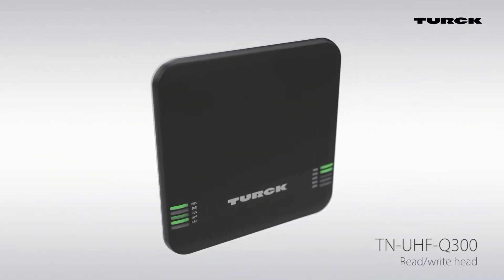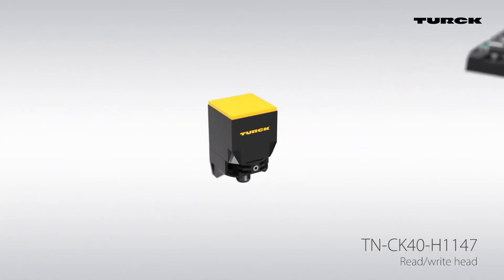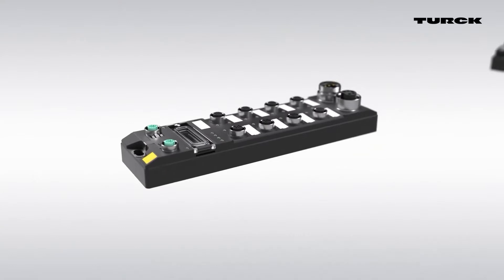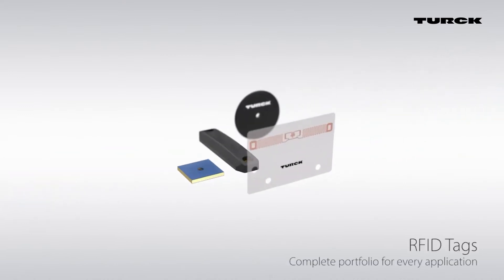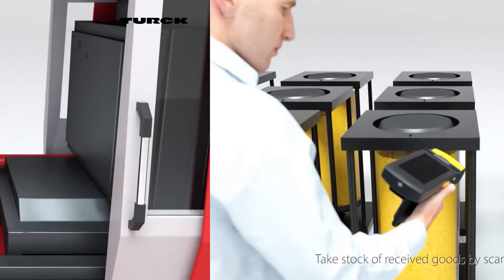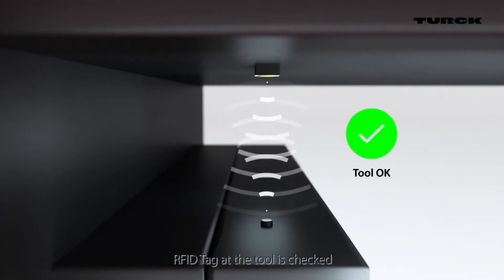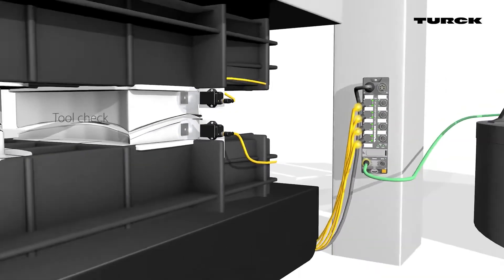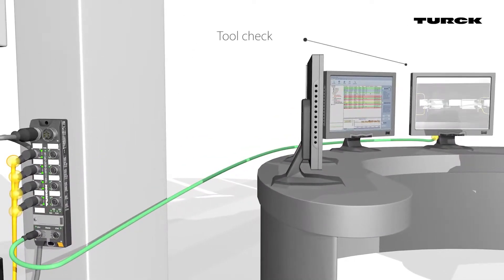Turck - RFID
Tim Webster and Industry Update Manufacturing Media presents the Turck RFID